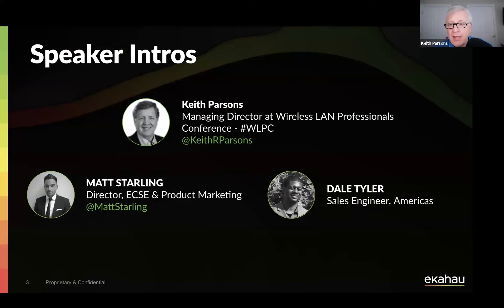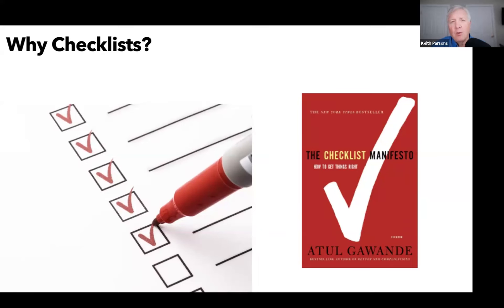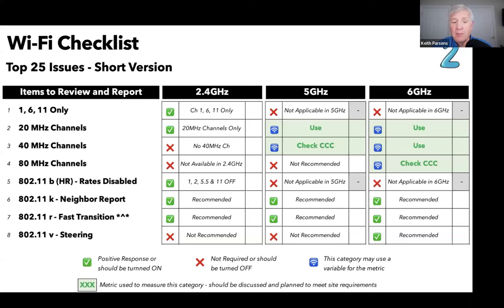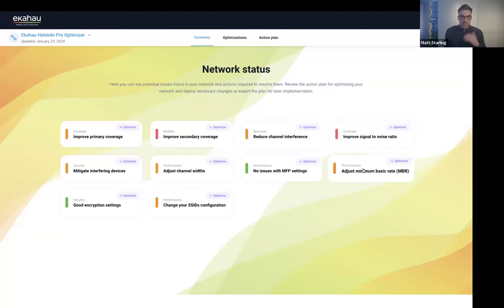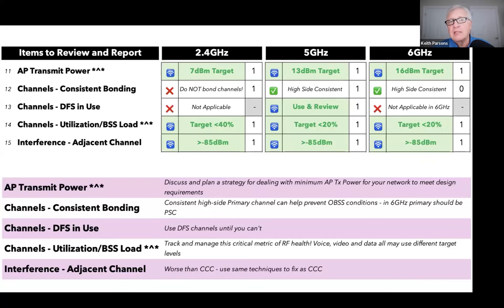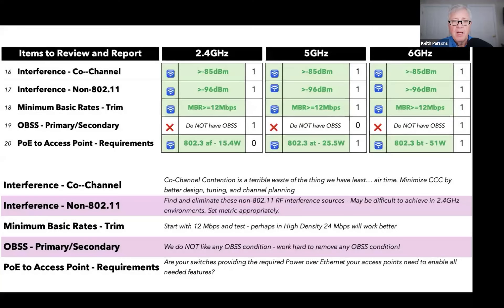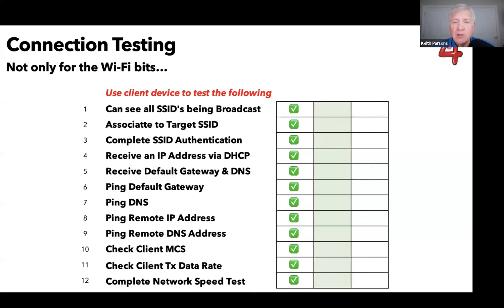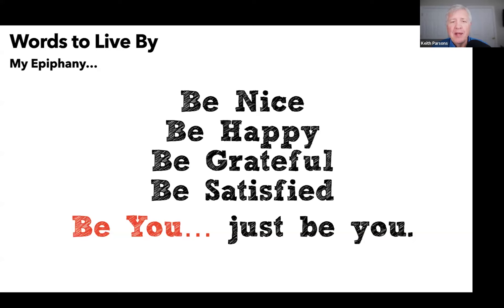Essential Wi-Fi Troubleshooting Techniques | Ekahau Webinar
Mastering swift and effective Wi-Fi troubleshooting is essential to reducing downtime and maintaining operational efficiency. This webinar is designed to arm you with proven troubleshooting techniques needed to quickly revive your Wi-Fi network, ensuring minimal disruption (and stress).

Joining us to talk about all things troubleshooting is Wi-Fi industry expert, Keith Parsons! Together, we’ll unpack the latest and greatest troubleshooting methodologies, including spectrum analysis, interference detection, coverage gap identification, and packet capture.

Whether you’re a network manager, IT professional, or systems integrator, this webinar will equip you with the essential skills and latest techniques to troubleshoot and resolve Wi-Fi connectivity issues with speed and precision.